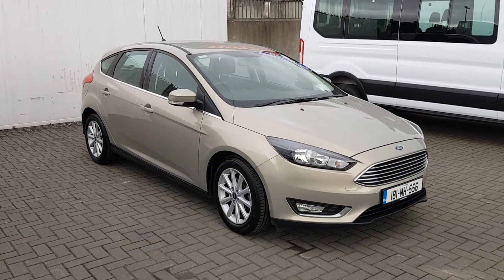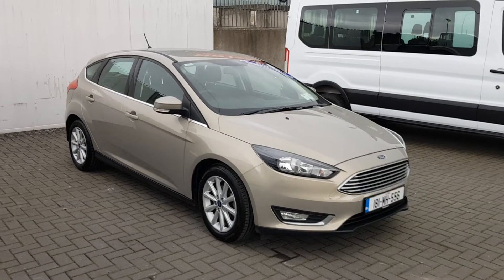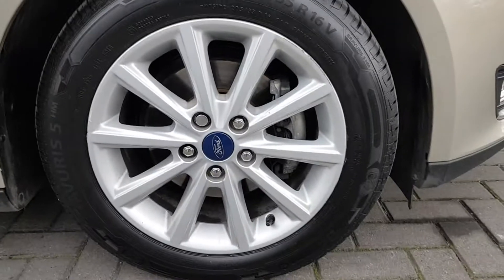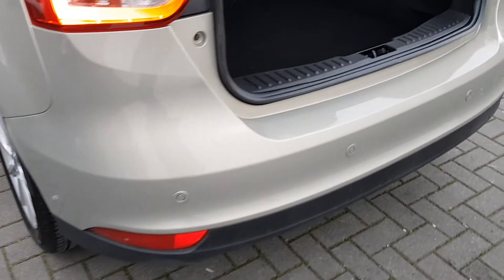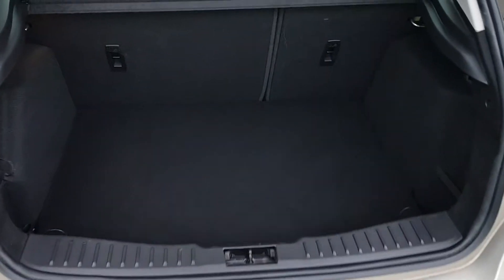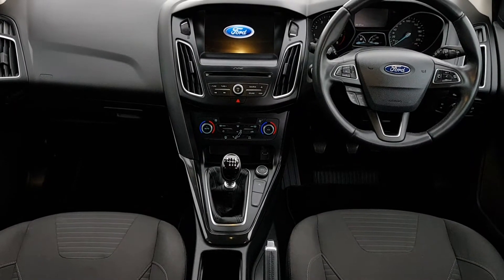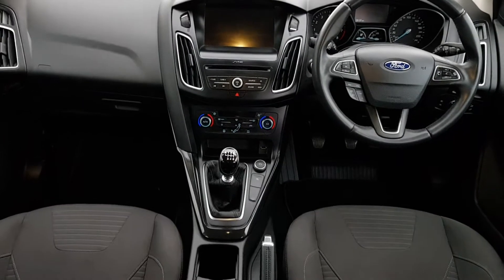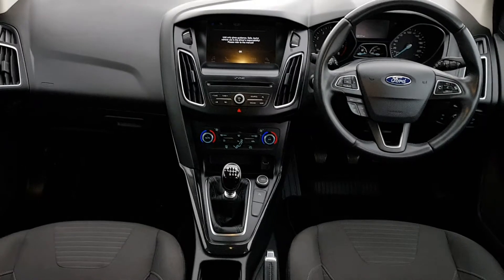181MH556 - 2018 Ford Focus TITANIUM 1.0 125PS 6SPD 17,995